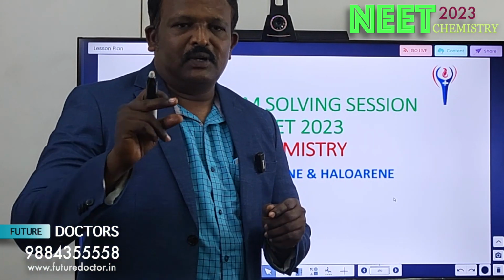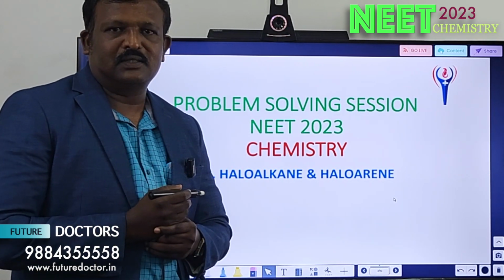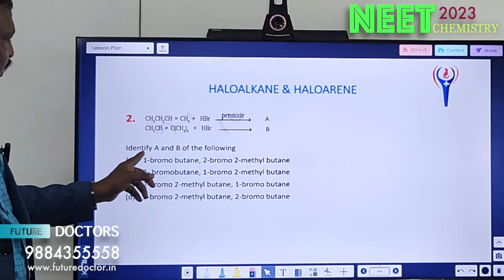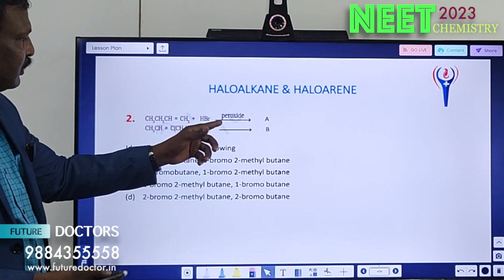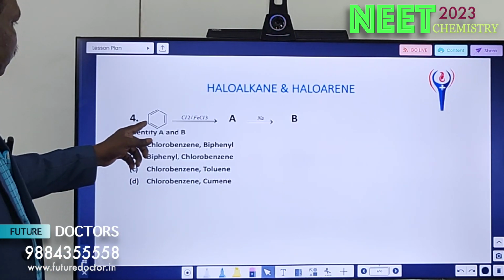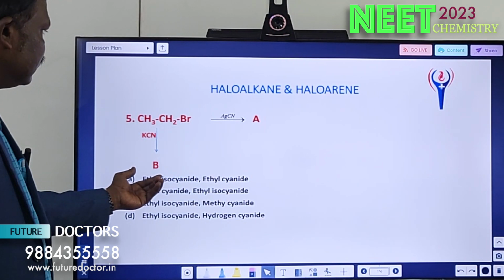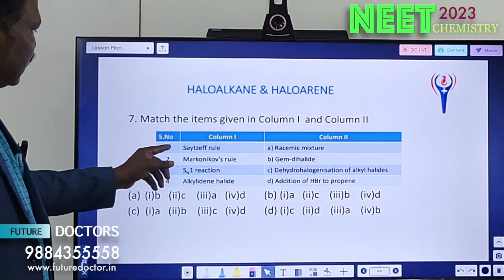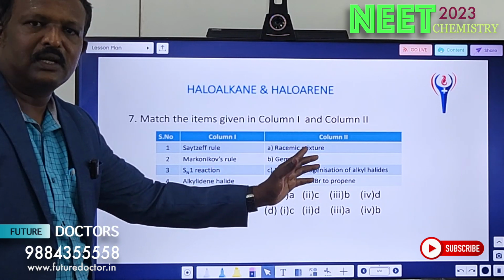NEET2023IFUTURE DOCTORS NEET COACHING ACADEMY|NEET CRASH COURSE |CHENNAI NEET ACADEMY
CHENNAI